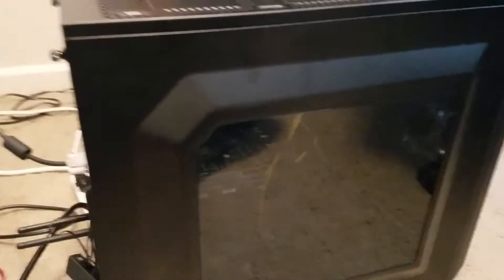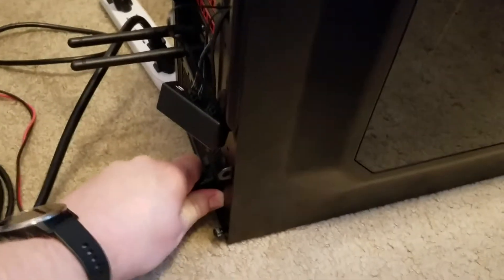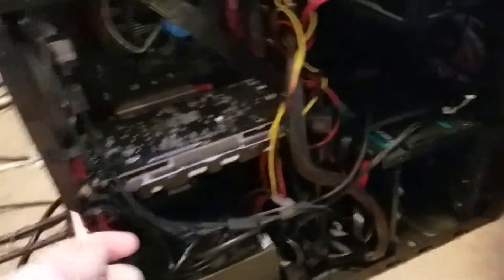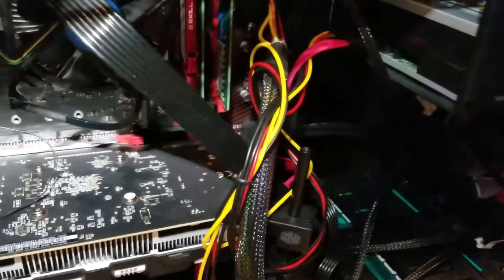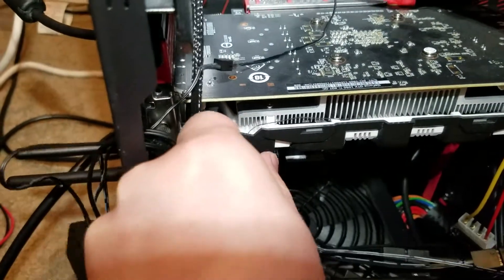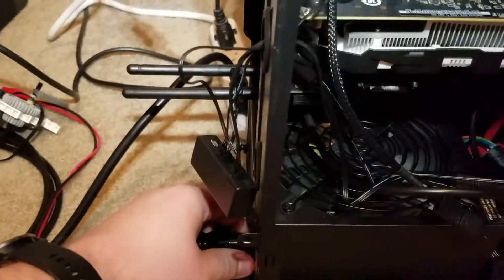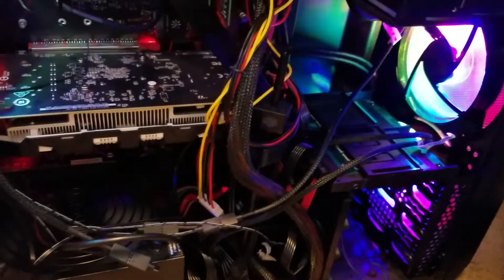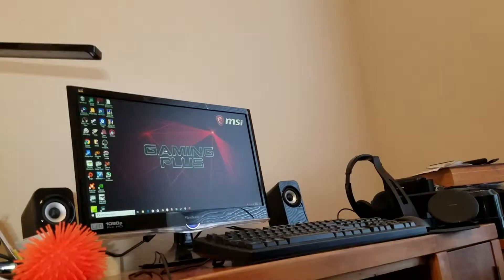The silly way to "fix" the blue screen error "Thread stuck in device driver"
I kept getting the "Thread stuck in device driver" blue screen error on my PC, and then I "fixed" it. :)